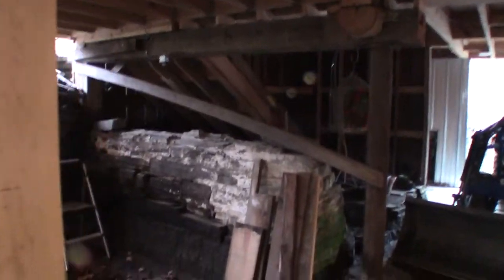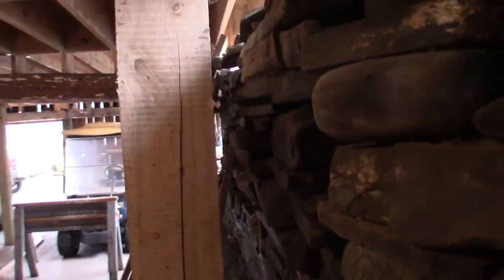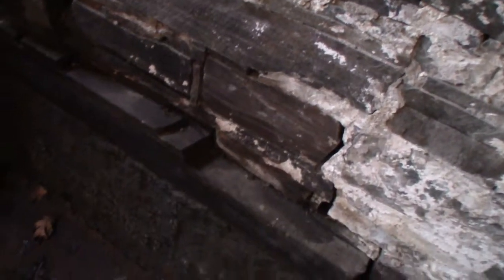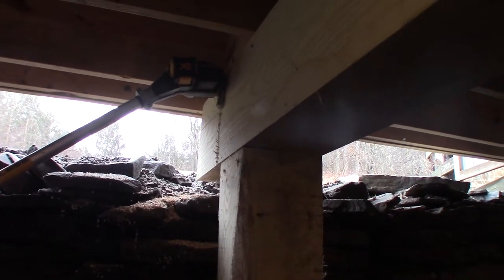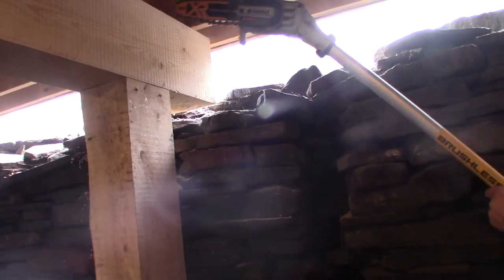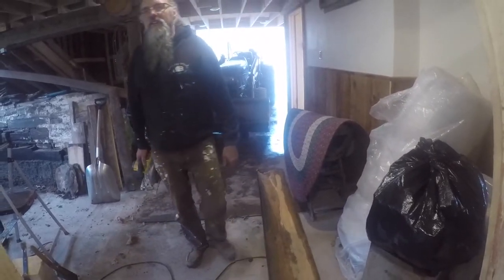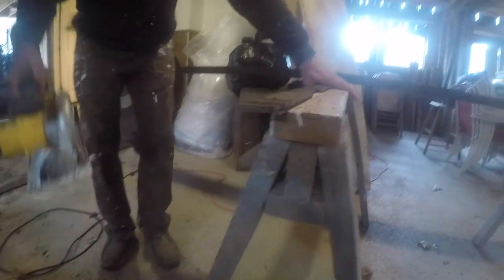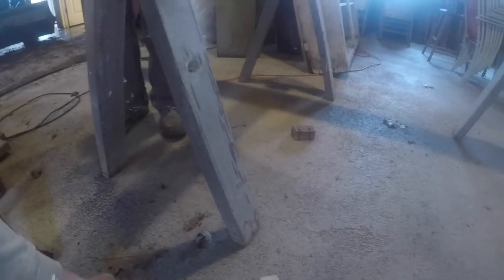I Spoof Connor with a Steel Demon blade in my DeWalt 20V.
I tell Connor the inter webs said old circular saw blades when dull will cut steel. But unbeknownst to Connor I switched my saw blade with a Diablo Steel Demon saw blade. Sure he gets a little miffed but it was worth it.